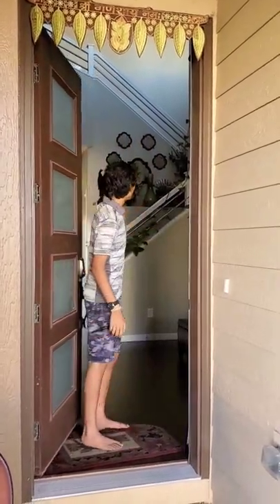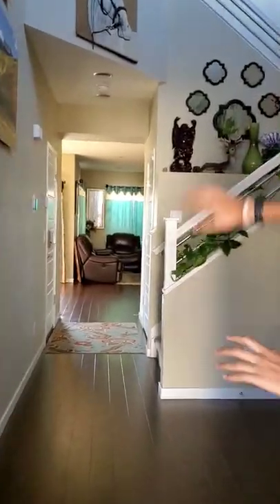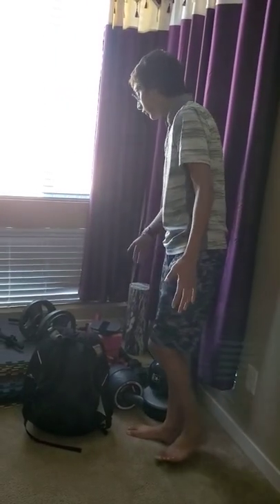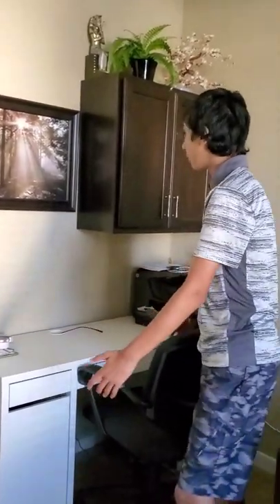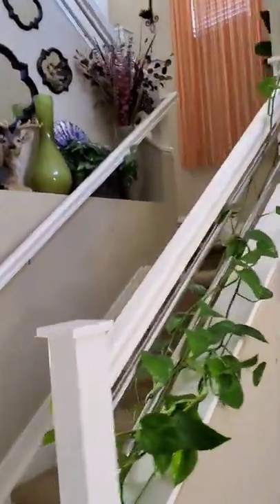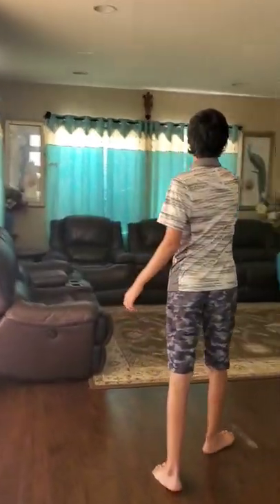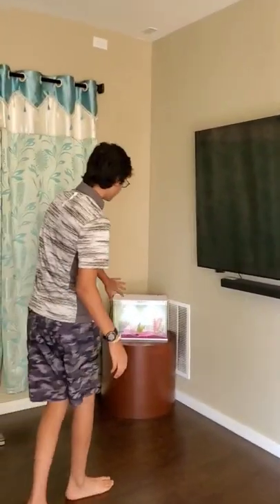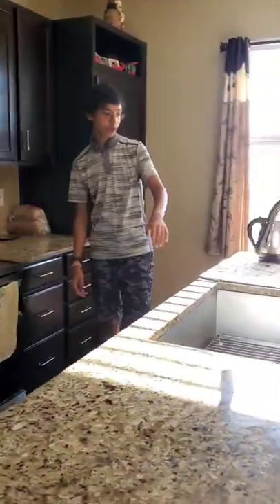🏠My USA Home Tour🏠Telugu Vlogs🏠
This is a Telugu Vlog. I will show my home. This a Home tour in USA. After I get 100k subscribers, I will make a full home tour video.